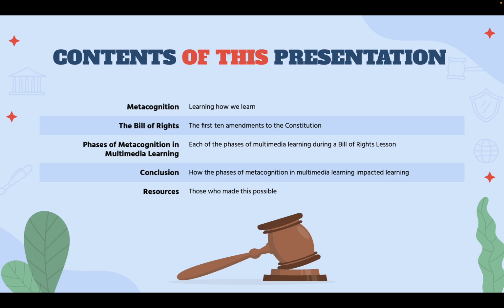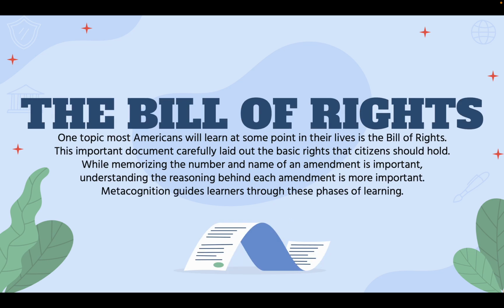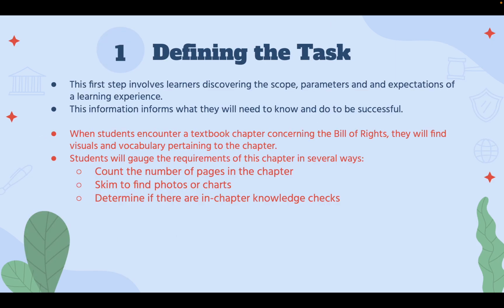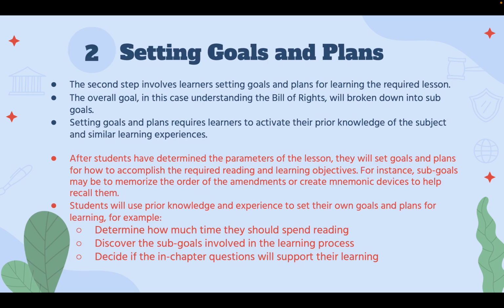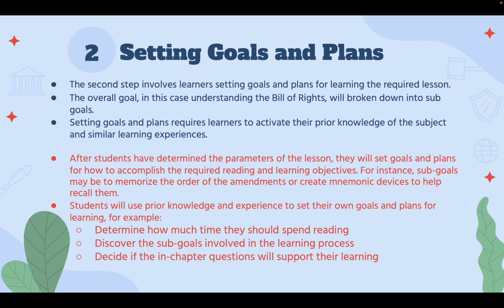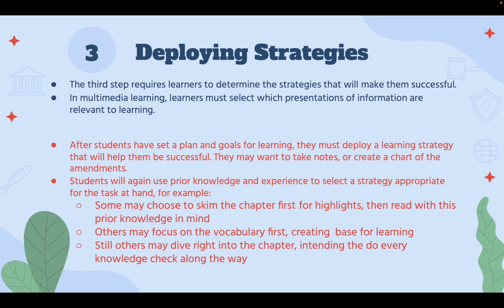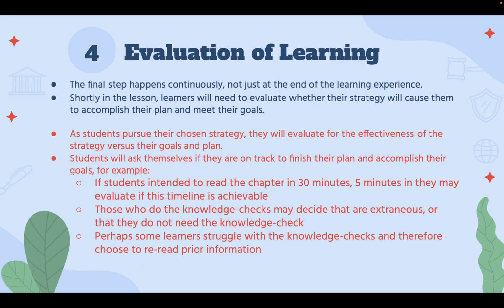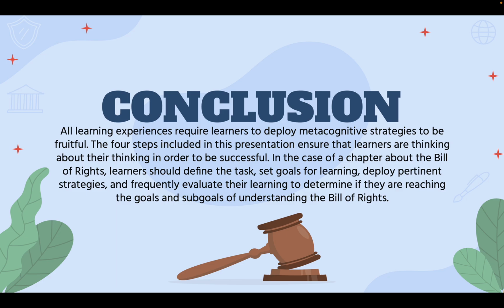Metacognition and the Bill of Rights / UNT LTEC 5220 Module 4 Activity 6